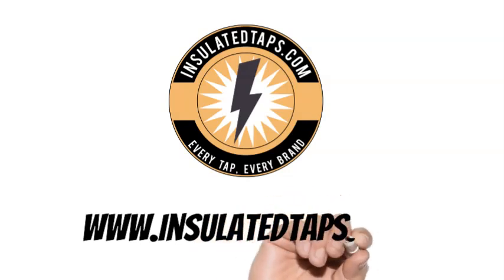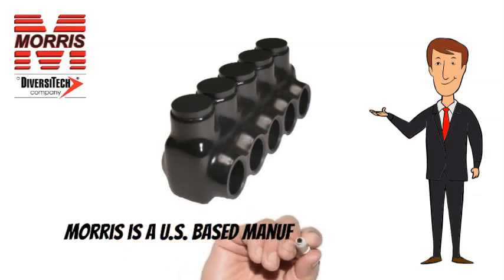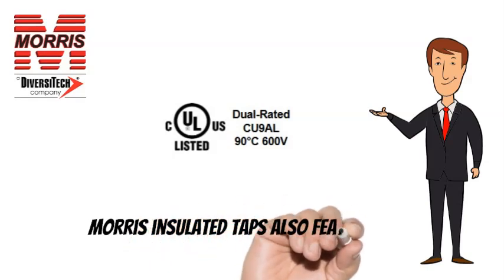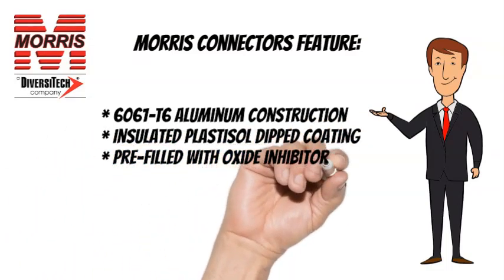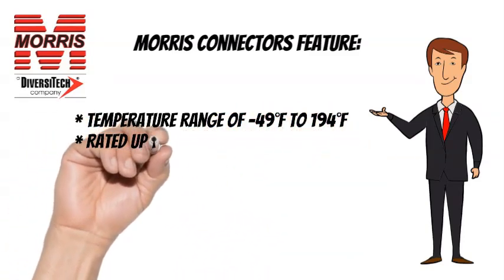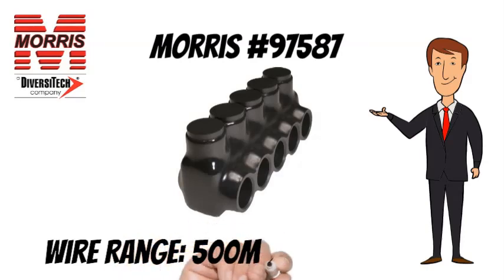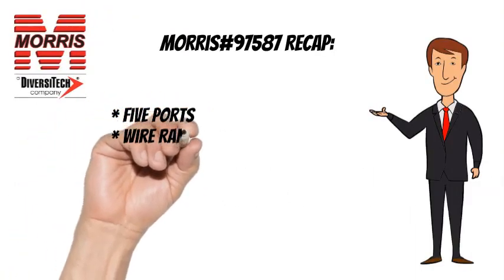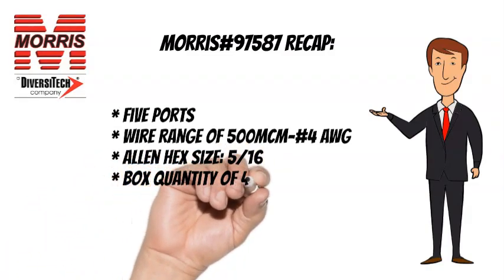Morris #97587 Insulated Tap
This video highlights the technical specifications for the Morris #97587 insulated tap.